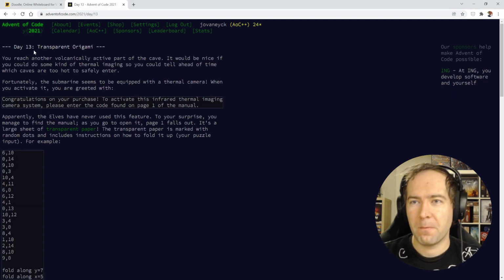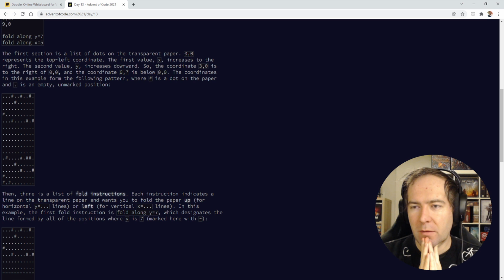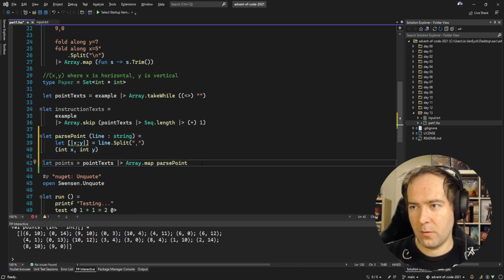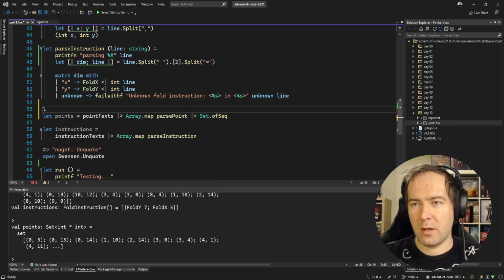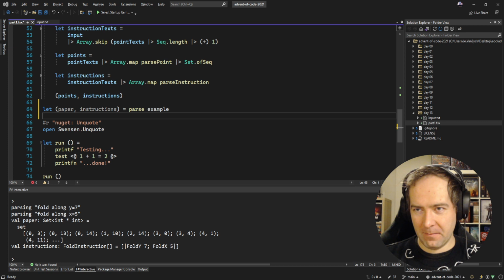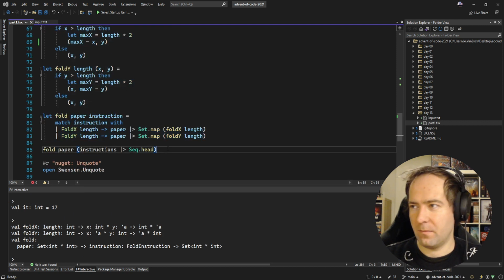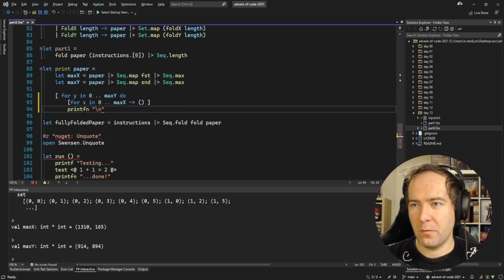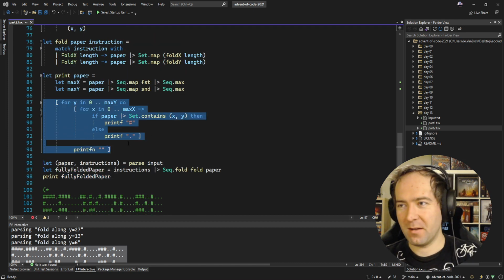⛄advent of code 2021⛄ Day 13 - F# livecoding